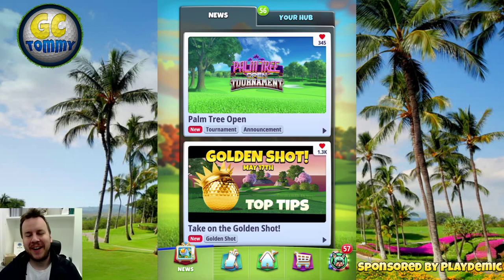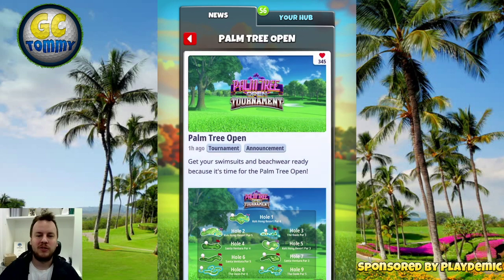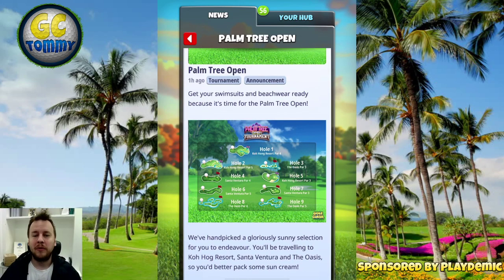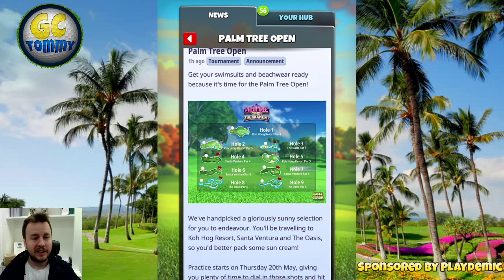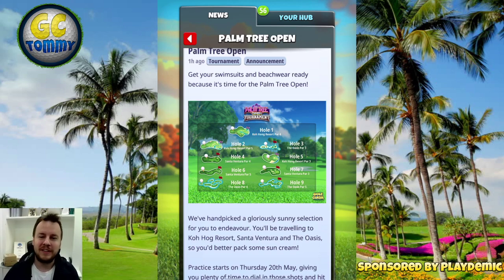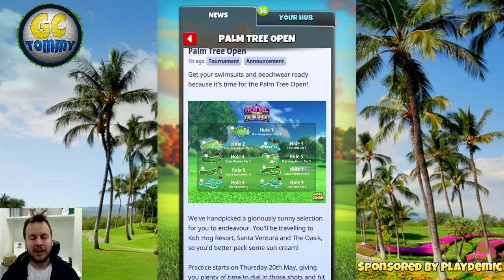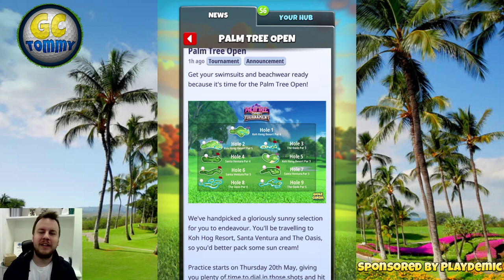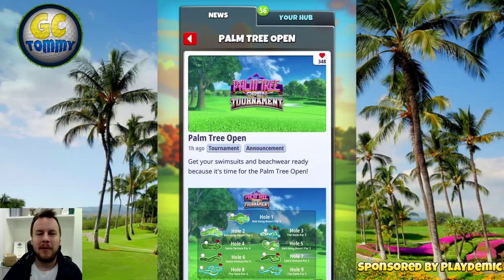Tournament Reveal, Palm Tree Open Tournament with COURSE INFO - Starts 24th of May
This is the tournament reveal for the upcoming Palm Tree Open Tournament in Golf Clash. Make sure to take a look and get your notes ready for the Santa Ventura, Oasis and Koh Hong Resorts.